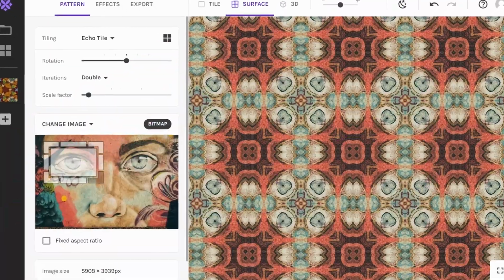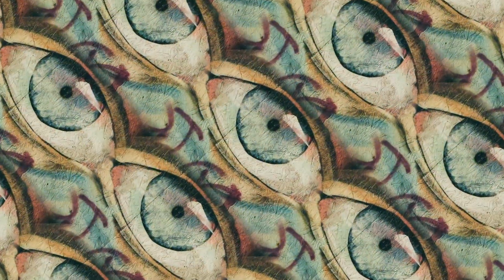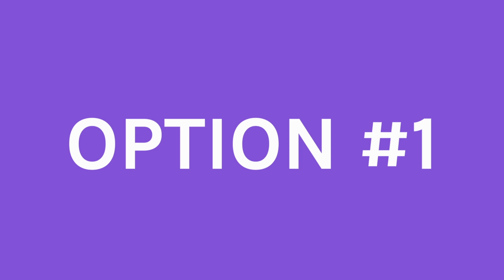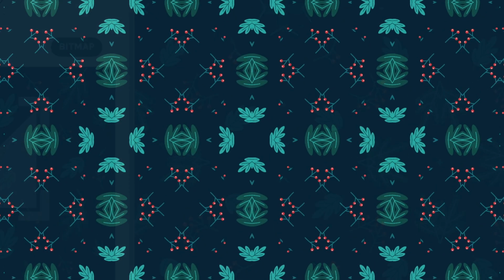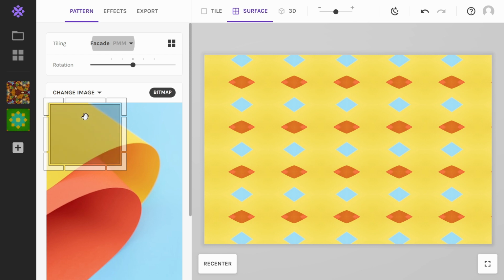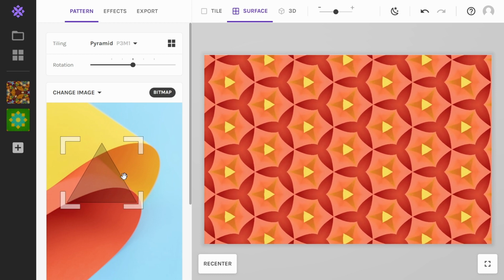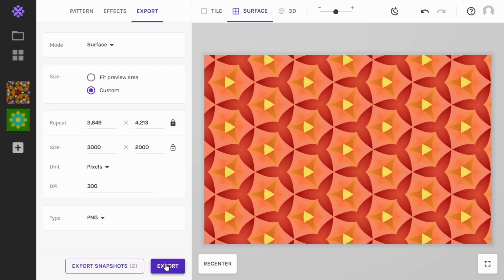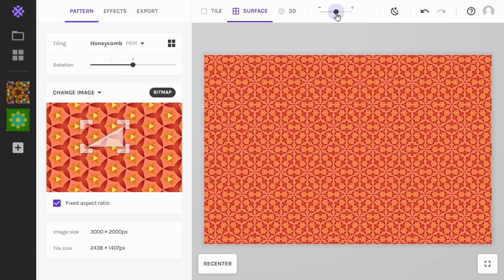How to make patterns from patterns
Today we would like to show you an awesome technique, which is making patterns from patterns. Why would anyone want to do that? It is because what makes patterns attractive, is a balance between similarity and variation, between simplicity and complexity.

In this video we discuss two techniques for creating your pattern from a pattern:
Option #1: Making patterns from patterns you found online
Option #2: Make a pattern, export and re-import it